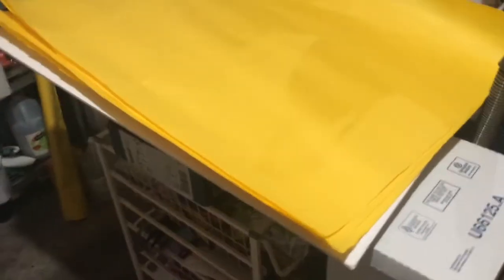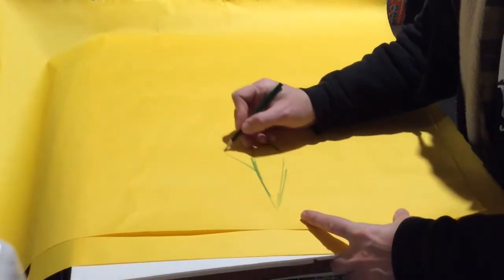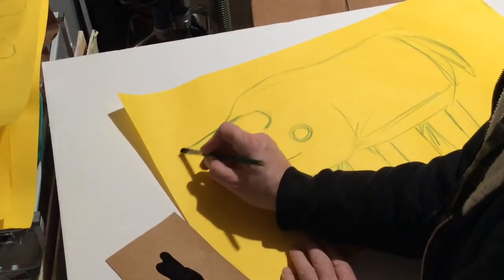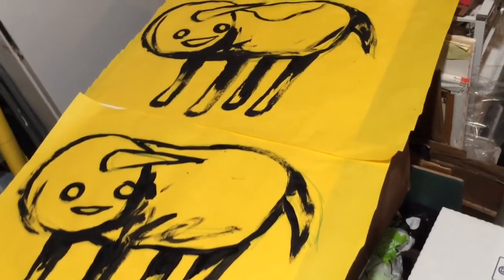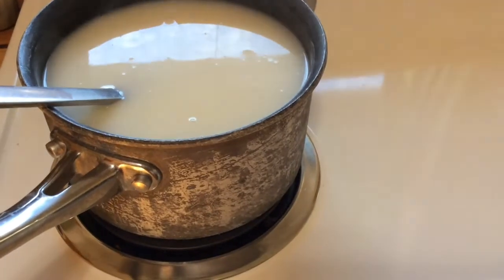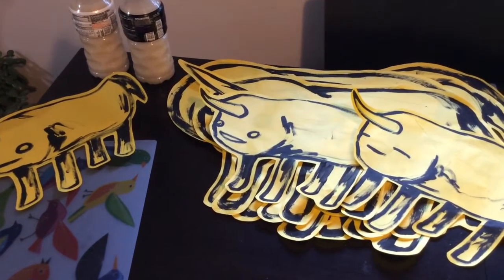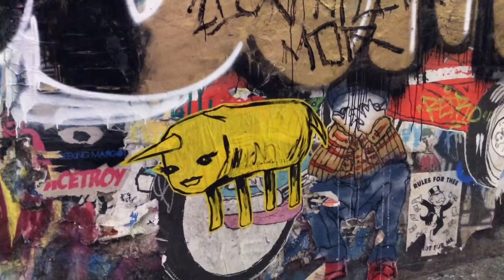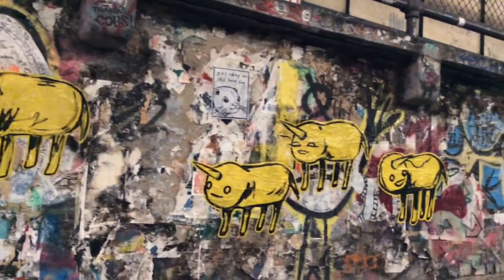Burrito Unicorn paste ups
Starheadboy paints a blessing of Burrito Unicorn posters, makes wheat paste, and puts them up at the famous poster wall at Pike Place Market in Seattle.

Song: Grey Blue Grey
Artist: Tommy English